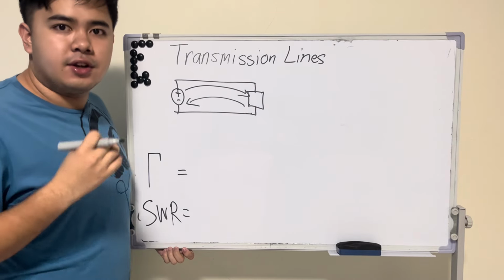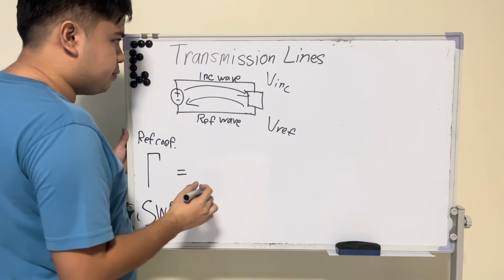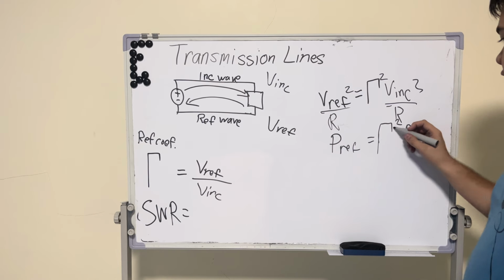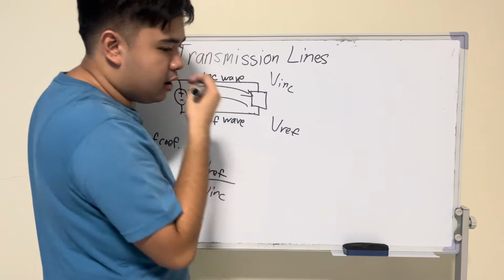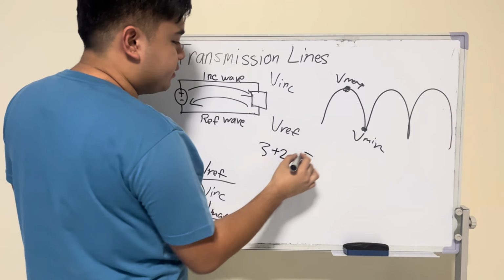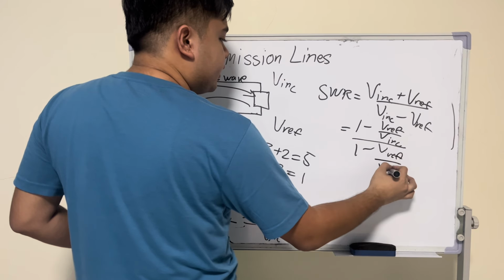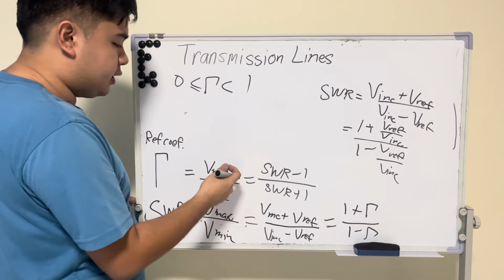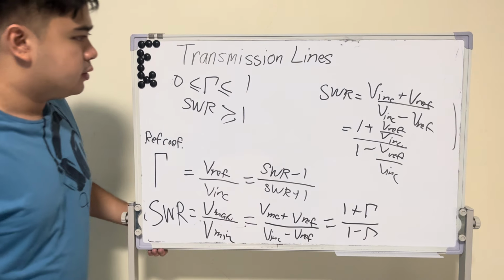Transmission Lines: Reflection and Standing Waves